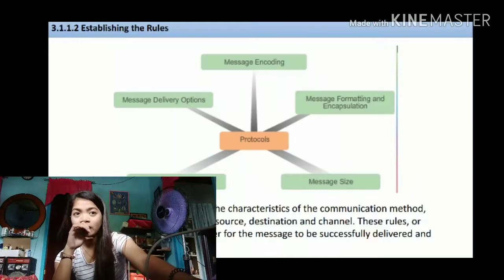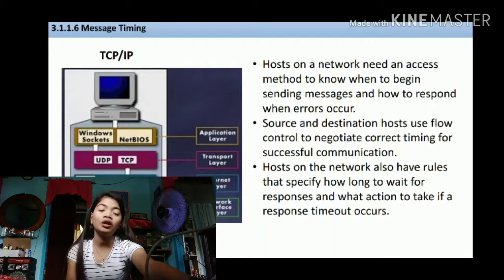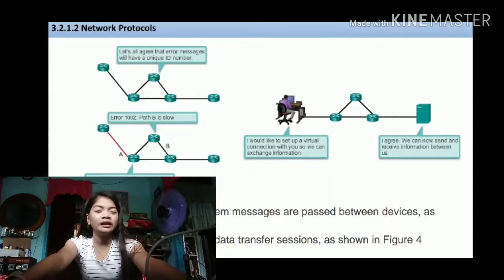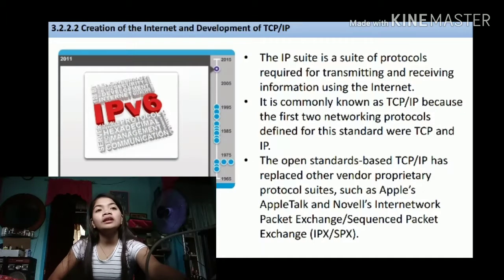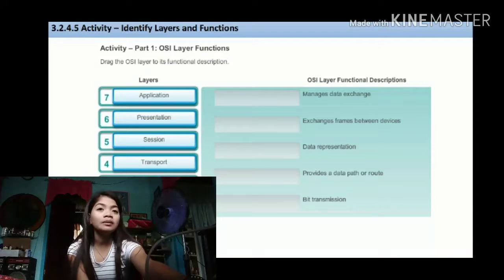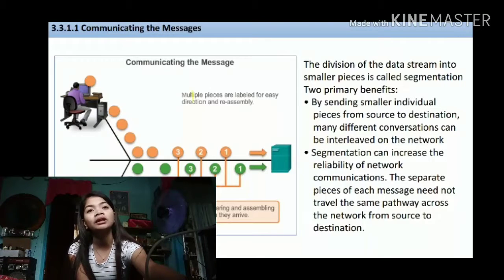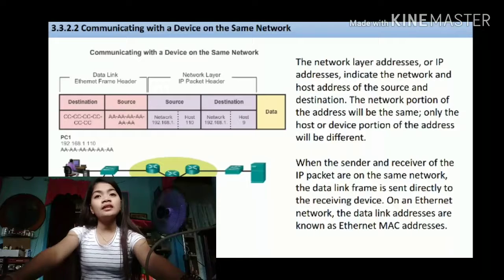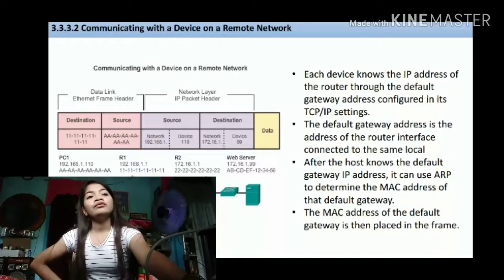CHAPTER 3 SUMMARY - Camille joy C. Sosa